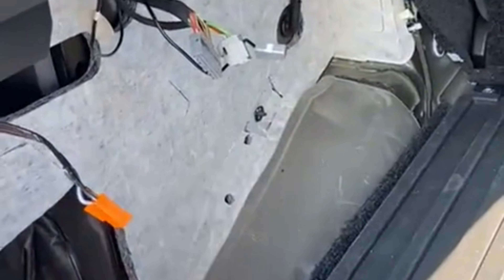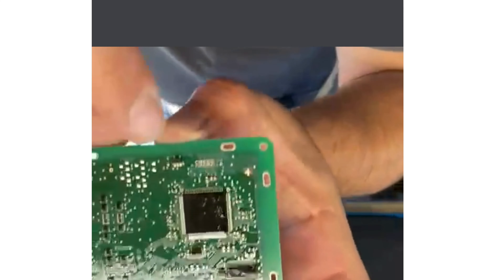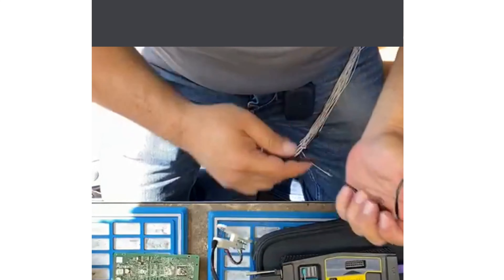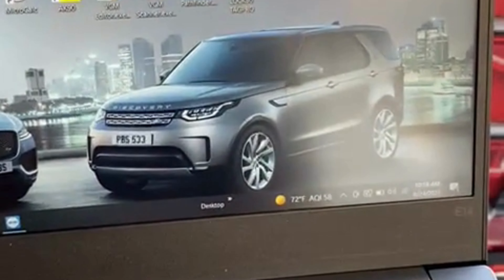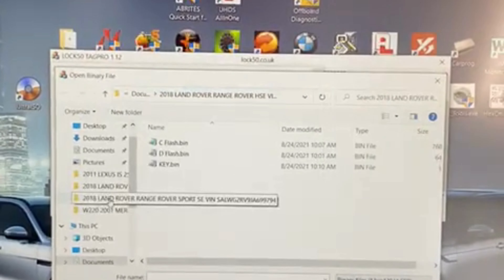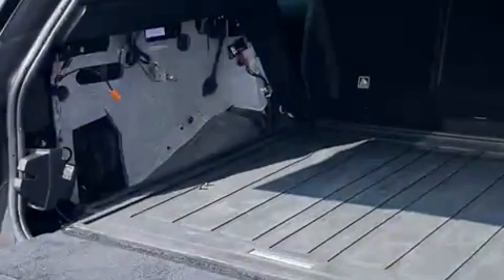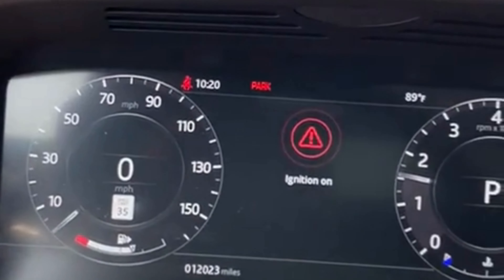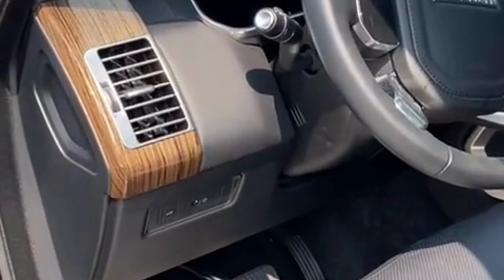Lock50 demo how to extract rfa and read mcu and precode keys and use to get ignition on jlr vehicles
lock50.co.uk